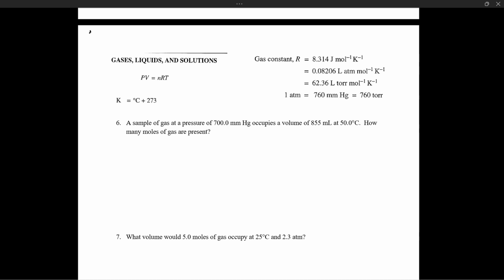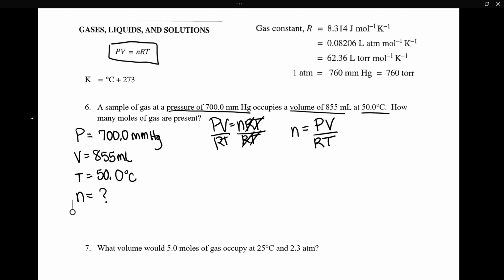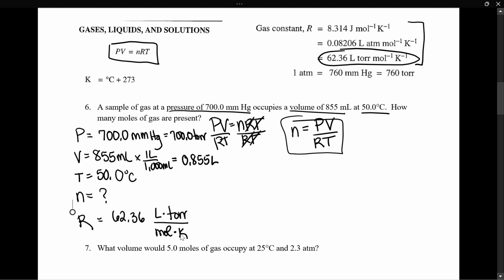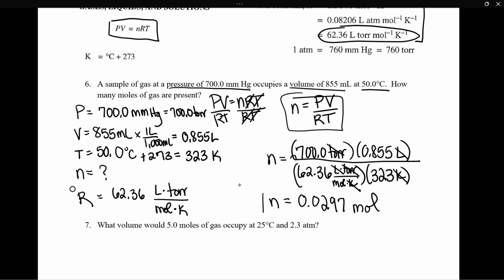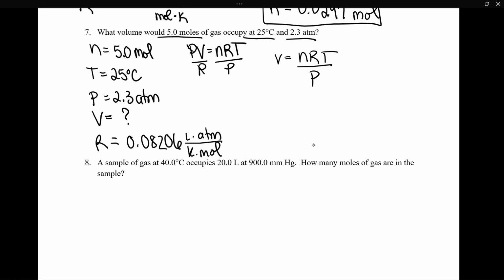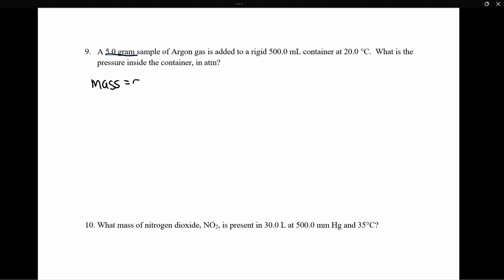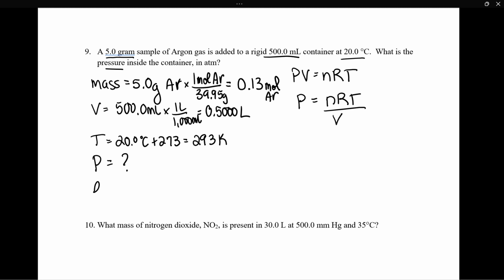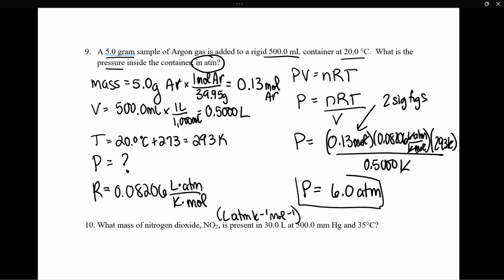Ideal Gas Law Example Problems